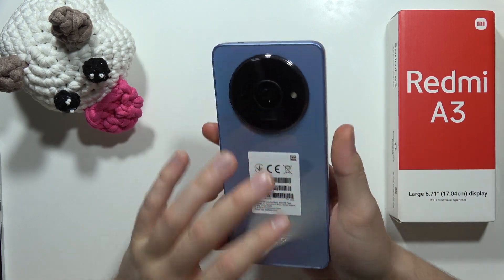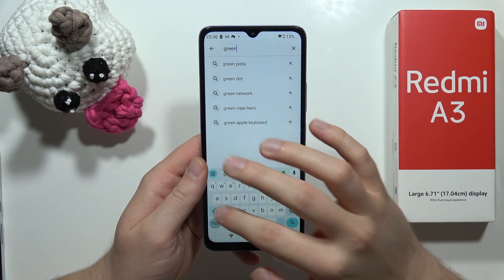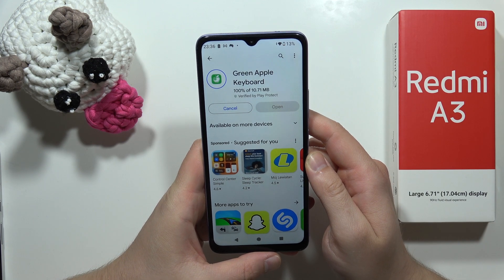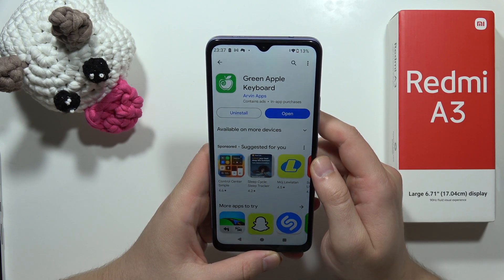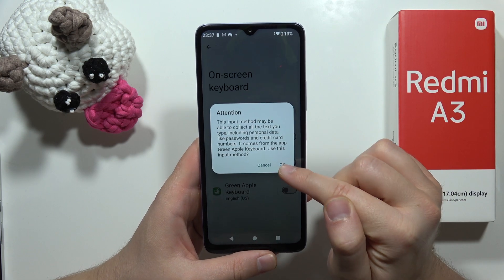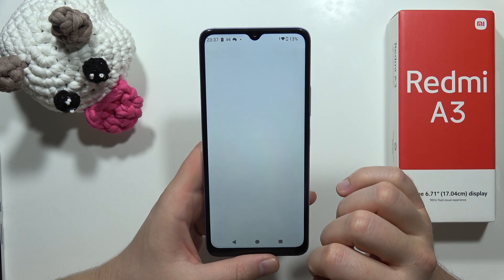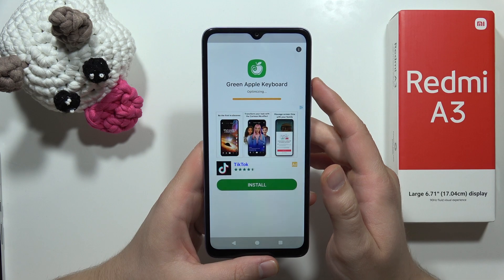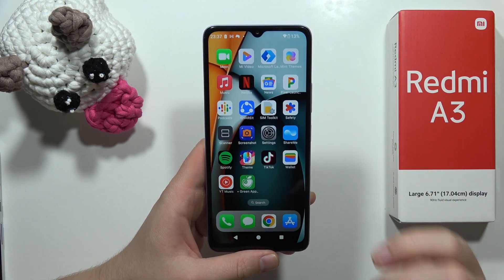How to Get iPhone Keyboard on Redmi A3 - Install iOS Keyboard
While directly installing the iPhone keyboard on a Redmi A3 isn't possible due to operating system differences, this video explores fantastic alternative keyboard options that offer a similar user experience! We'll showcase popular choices from the Google Play Store that provide features reminiscent of the iPhone keyboard, including layout options and functionalities.

Redmi A3 keyboard like iPhone
iPhone keyboard for Redmi A3
Download iOS style keyboard for Redmi A3